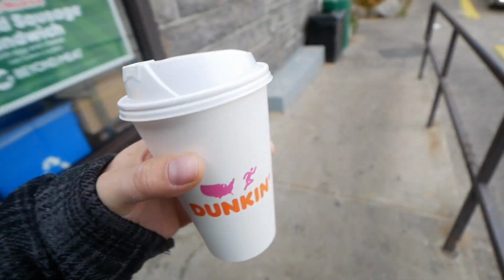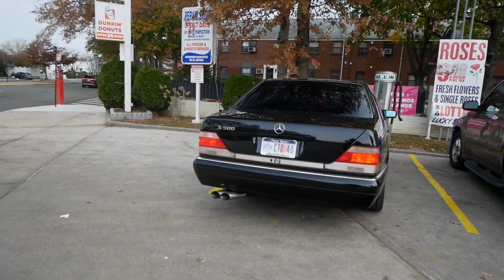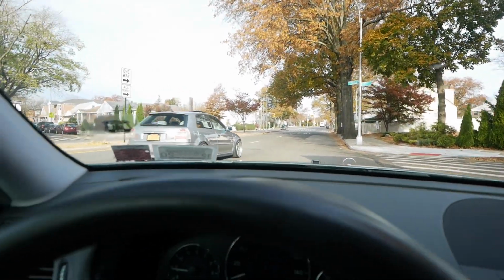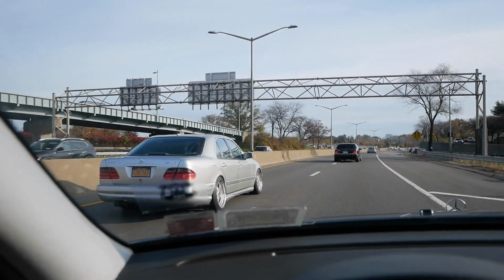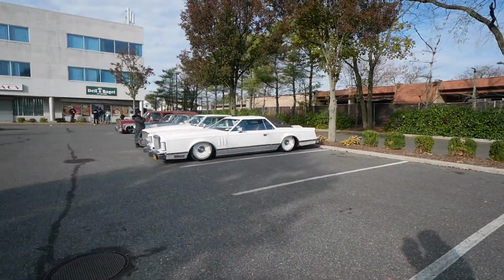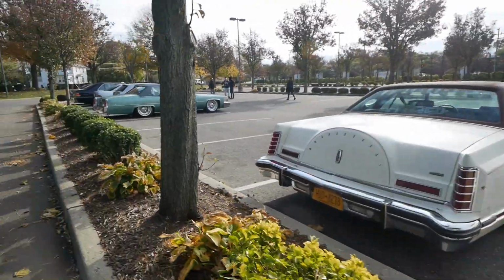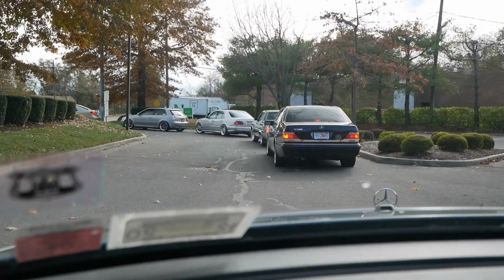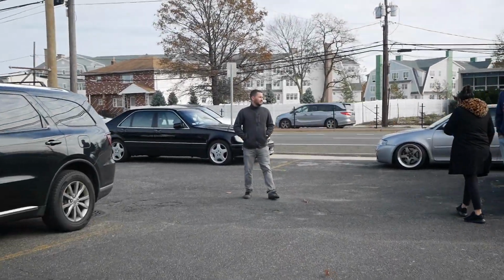Cruising With The Benz, Euro, Stance Mafia Car Guys (New Friends)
I met with some great people that I met on Instagram, here is what happened!

My Gear:
New Super Awesome Vlog Lens